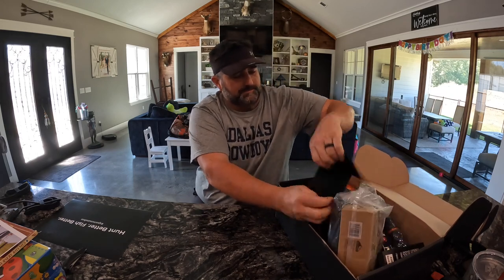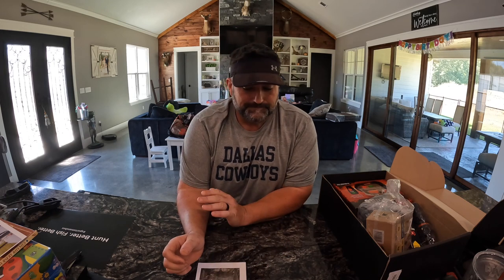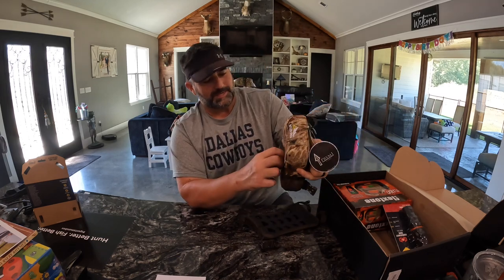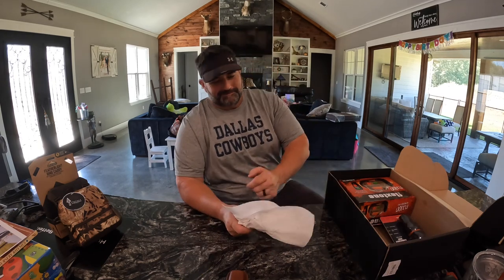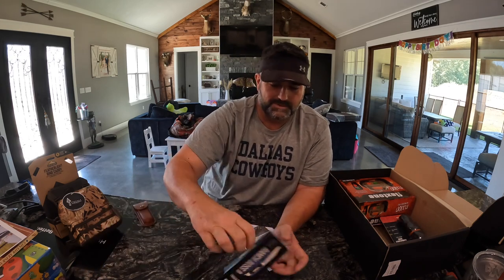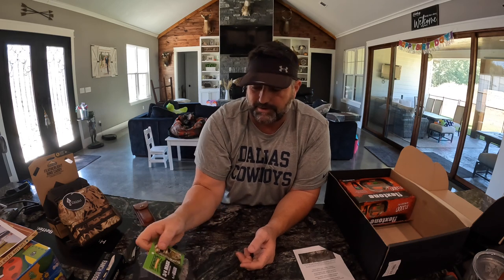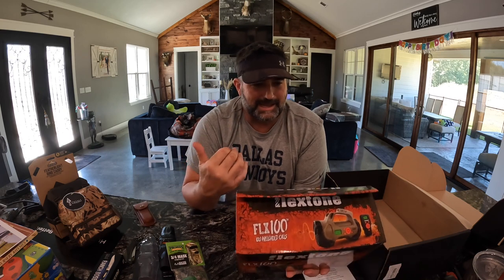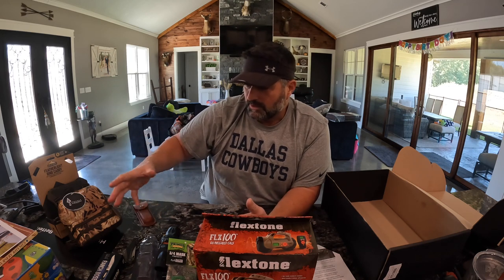Sportsmans Box Executive Quarterly Box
executive $299 ($104 per month delivered quarterly)